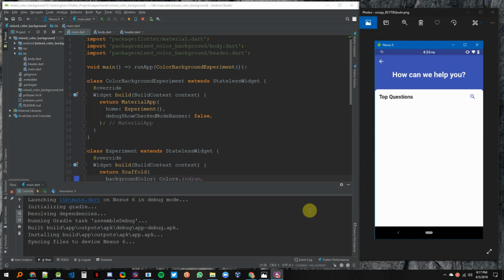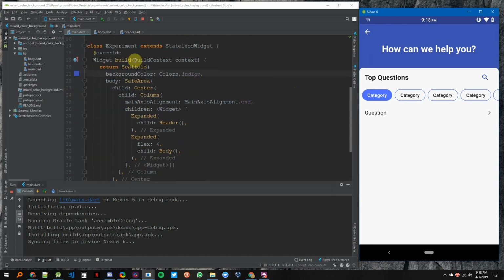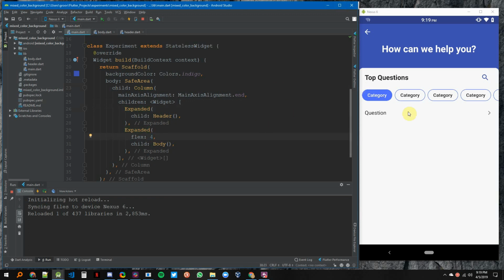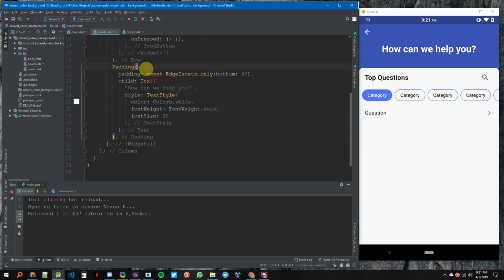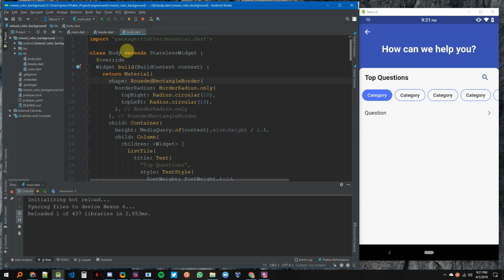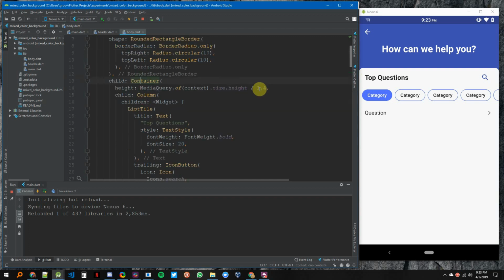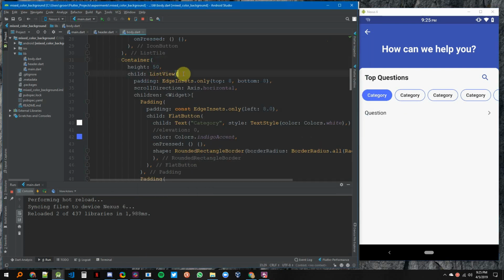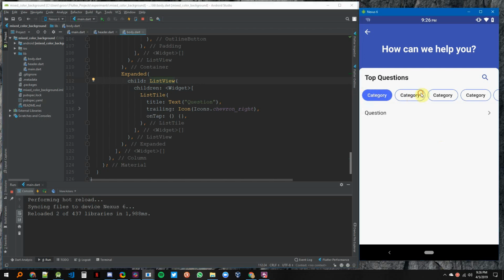Experimenting with Split Color Backgrounds - Final Solution